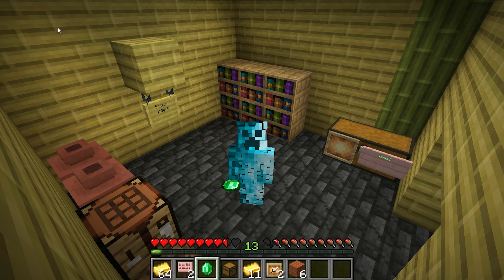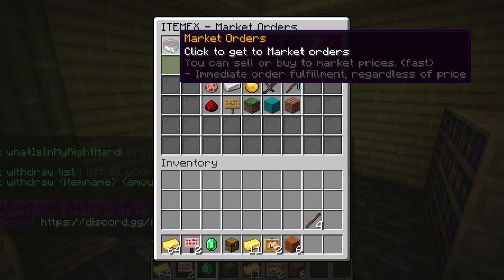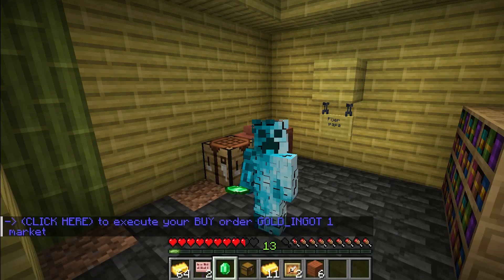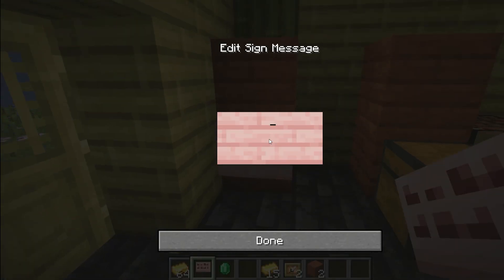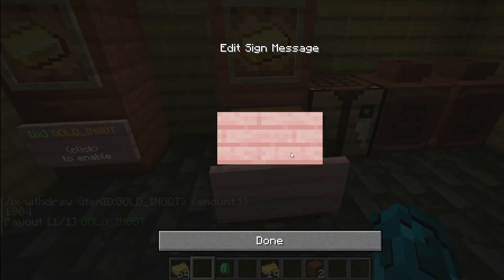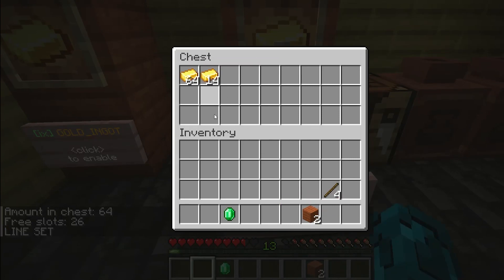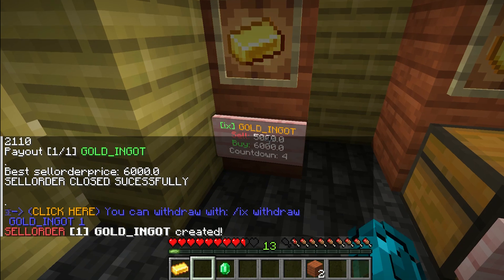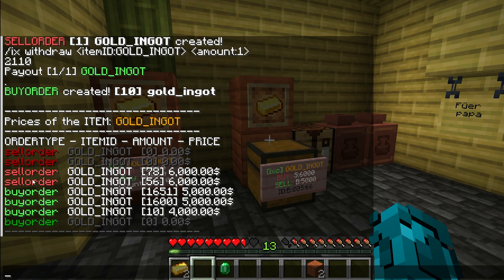Itemex 0.19.5 Showcase - Trade your in-game Items like on a real stockmarket or crypto exchange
Itemex is a free and opensource Plugin for a Minecraftserver like Spigot, Bukkit or Paper. It allows to enable a free market, in that every player can create own buy- or sellorders with a fixed price (limit orders) or orders that will executed to the best existing orders of other players instantly (market orders).

The benefit of Itemex is, that it enables a very powerful market simulation, that always offers the best prices to buyers or sellers, by following only the market rules by demand and supply.